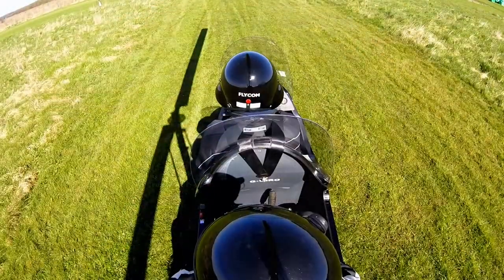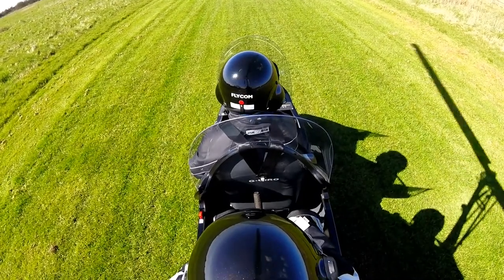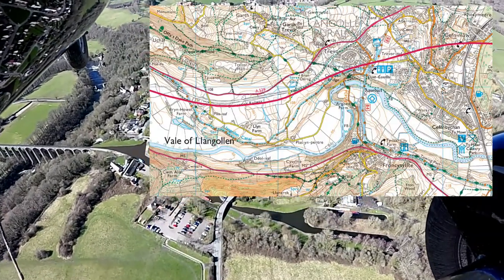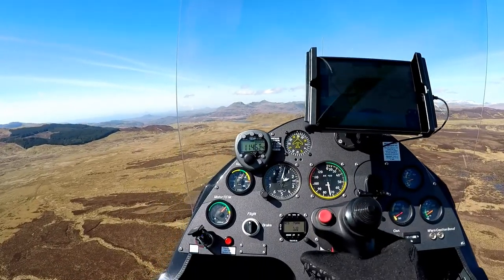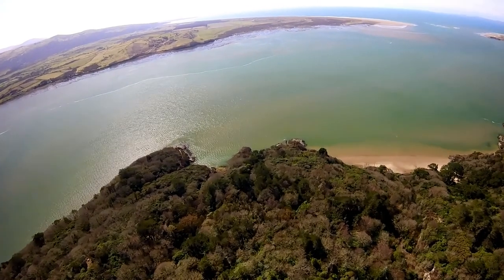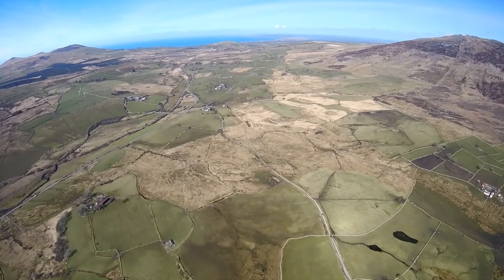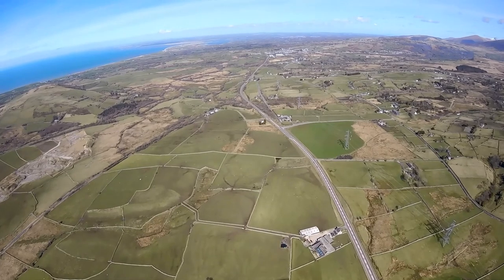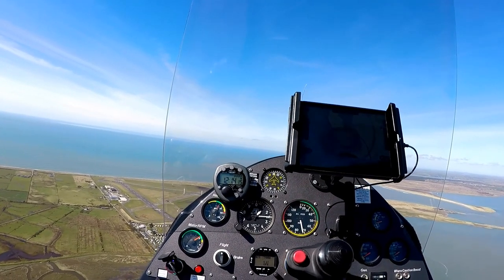Portmeirion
A flight with my daughter west from Ashcroft through southern Snowdonia to the coast at Portmeirion, then north across the Lleyn Peninsula landing at Caernarfon.